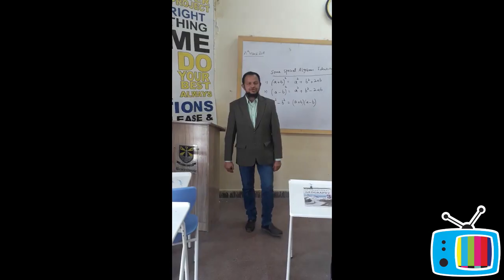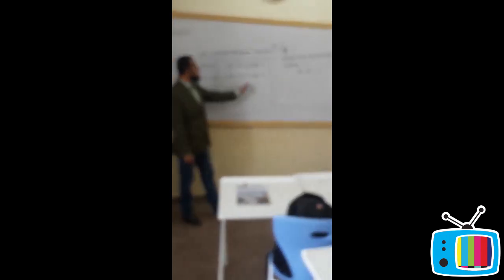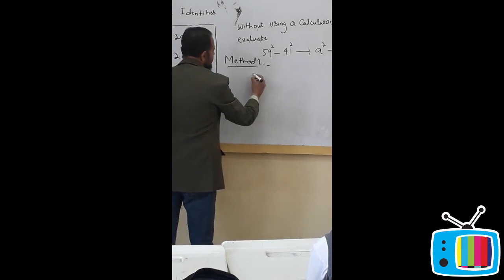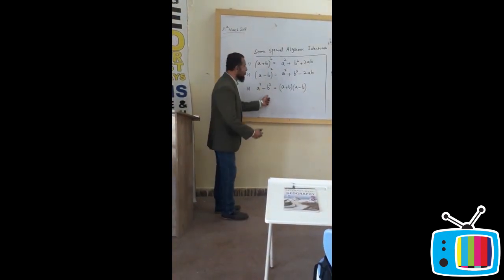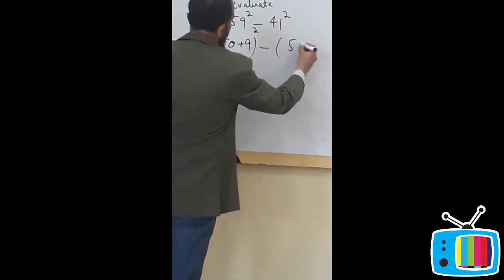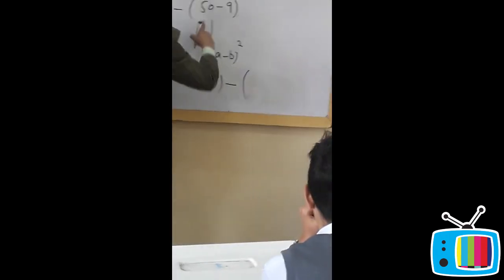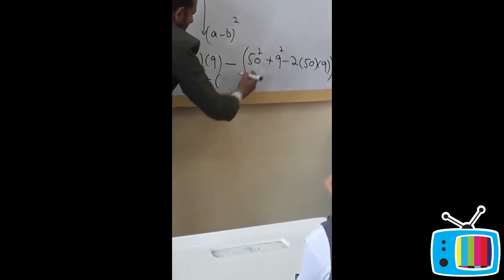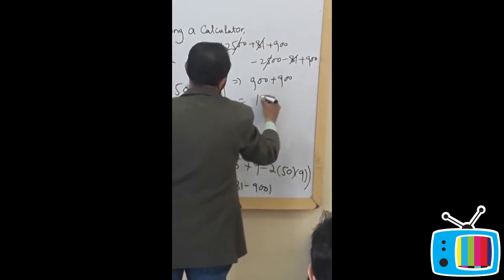DisruptED TV School Spotlight: Beacon House School, Islamabad, Pakistan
In this school spotlight, the spotlight is on Beacon House School, Islamabad, Pakistan focusing on Application of Algebraic Identities on numbers.

About our host: Joseph Pizzo

Joseph looks to maximize the abilities and potential of both his colleagues and his students through a blend of inspiration, self-actualization, focused effort, encouragement, and synergy. Every task consists not only of a mission, but also of the people who facilitate the mission.

Specialties:
* Teaching at the middle and college levels.
* Writing copy for radio, videos, and Web sites.
* Providing voice tracks.
* Presenting professional development and training workshops.
* Lecturing.
* Giving motivational speeches.
* Serving as host or master of ceremonies.
* Conducting panels and interviews.
* Writing grants.
* Tutoring.
* Editing.